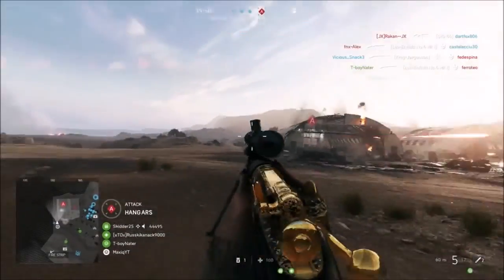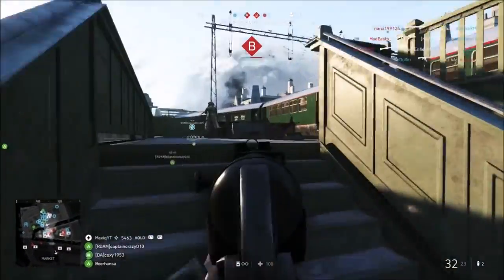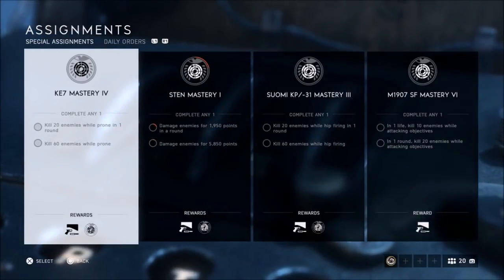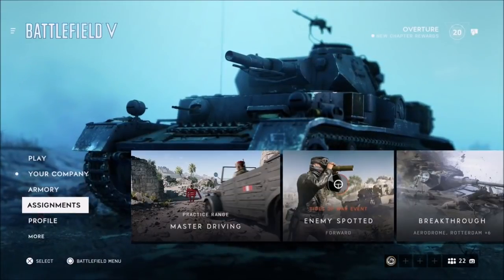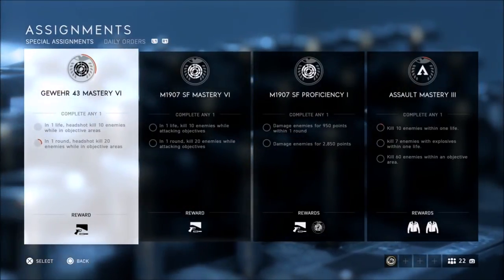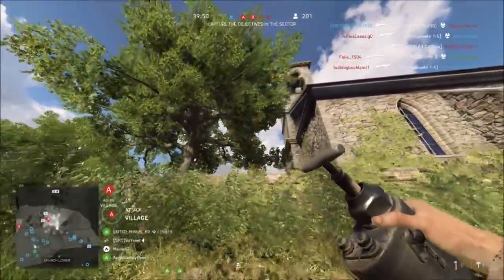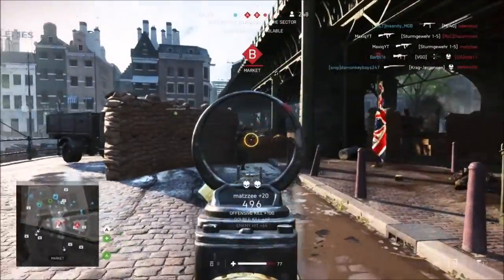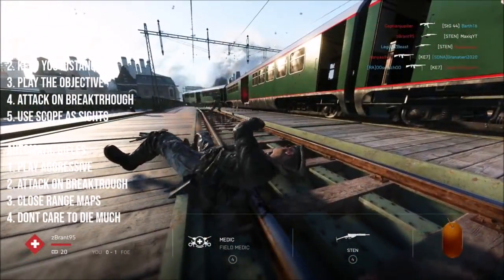Battlefield 5: HOW TO GET GOLD CAMO GUNS! | Battlefield 5 How to complete Mastery Assignments!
Here is the tutorial on how to unlock gold camos/skins for the guns in battlefield 5. Hopefully this was helpful in unlocking them.

Donation appear on screen, Every donations helps guys, nothing is to small